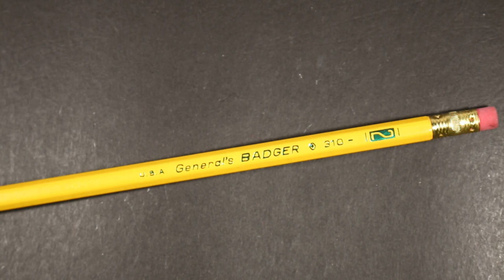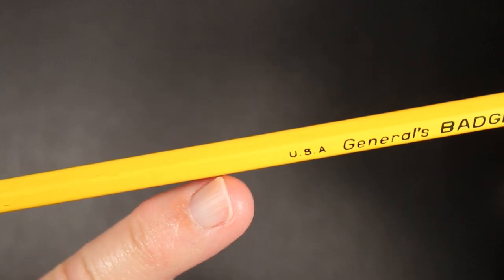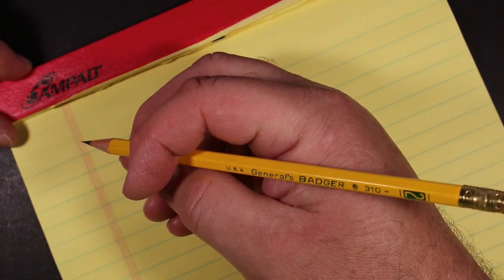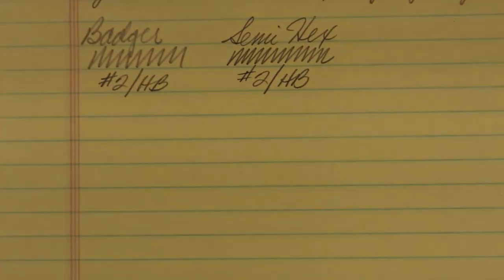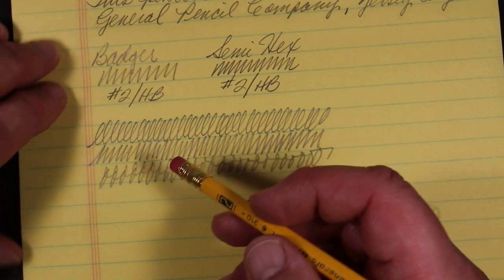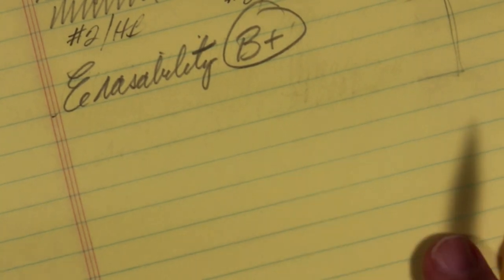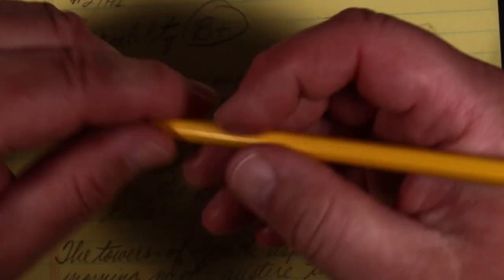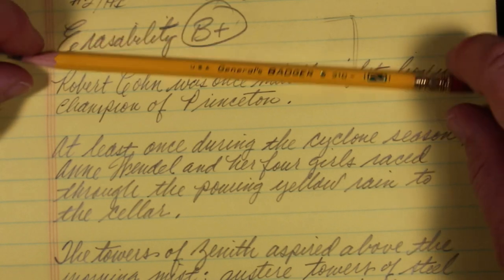Generals Badger Pencil Review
One could think of the Badger as General Pencil Company's budget line, although it has a number features found in some of the companies more expensive pencils. This standard American-made yellow pencil sports green foil printing, the famous General's Semi-Hex shape and a decent attached eraser. And it's always nice to see "USA" printed on the side of a pencil!  But how does the graphite core compare to other models like the Cedar Pointe and Semi-Hex?